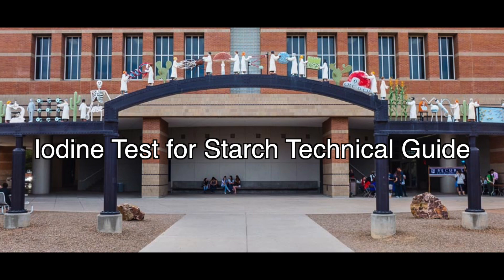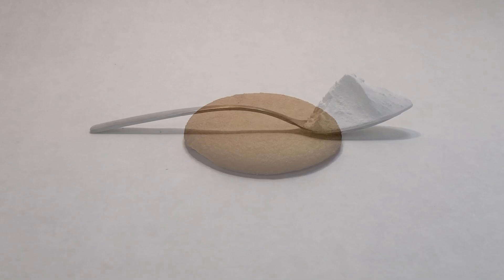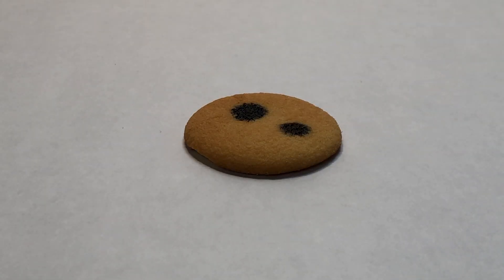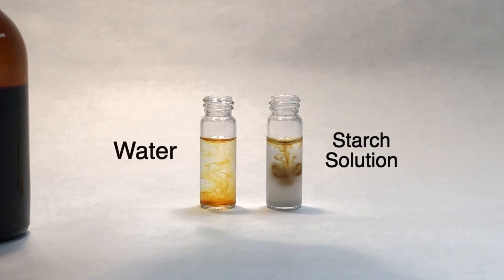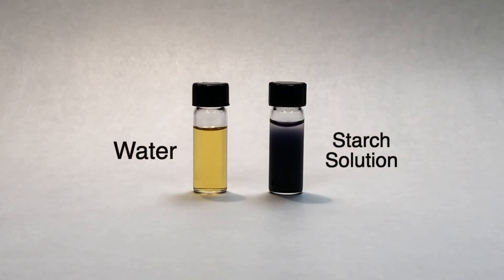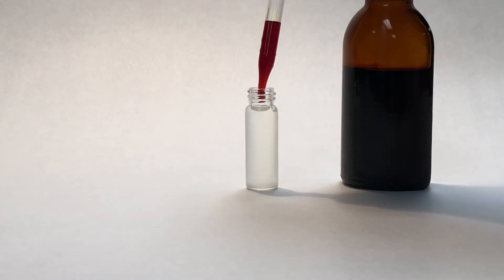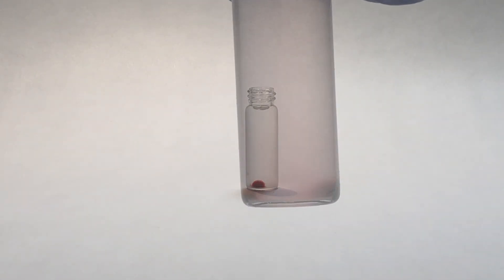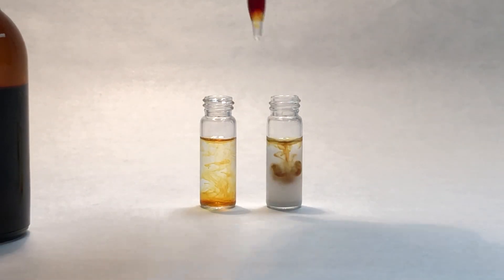Iodine Test for Starch Technical Guide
This video demonstrates how to use an Iodine solution to test for the presence of starch.